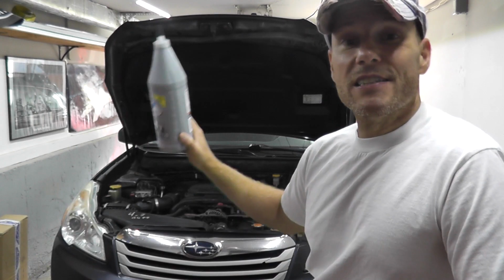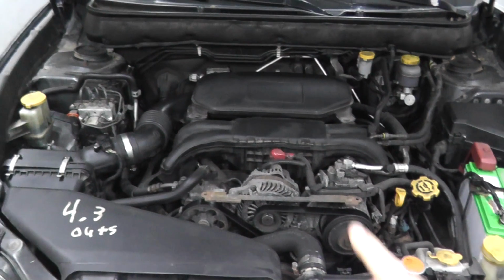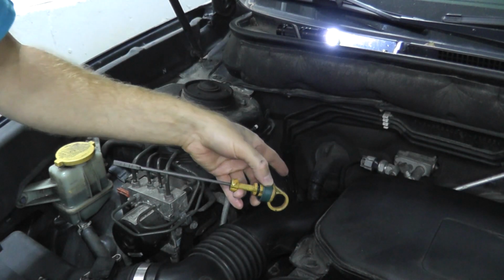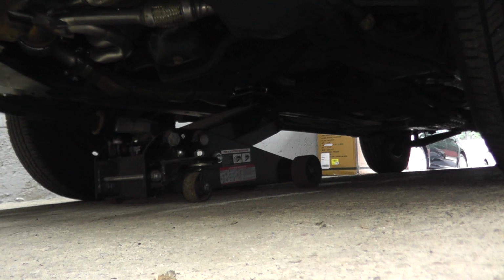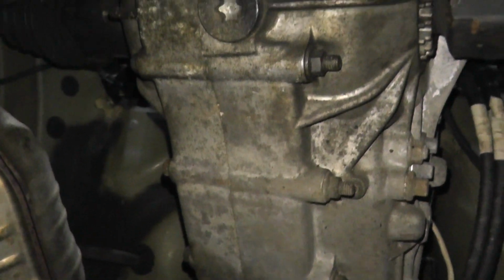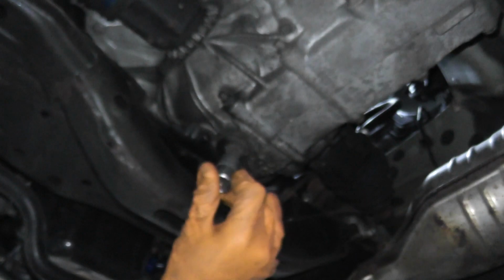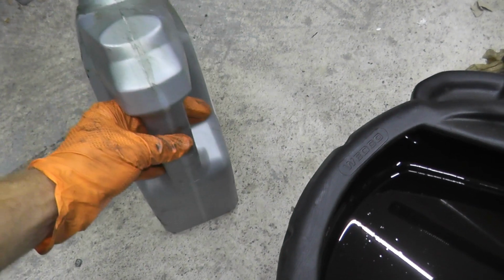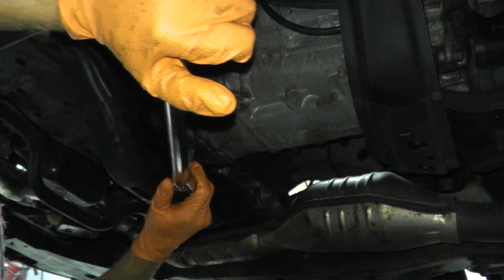Subaru Outback Manual Transmission and Front Differential Fluid Replacement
How to replace manual transmission fluid and front differential fluid on a late model Subaru Outback, Subaru Impreza, Subaru Forester. 75w-90 gear oil is recommended with GL-5 designation.

►► Tools:
Safety Glasses
T70 Torx Bit
Torque Wrench
Craftsman Floor Jack and Stands Kit
75w-90 Gear Oil